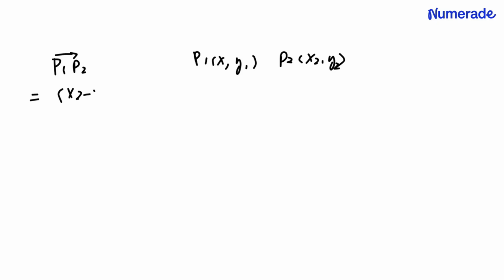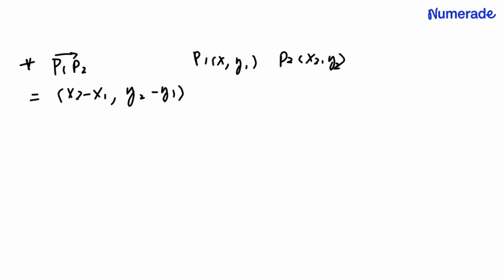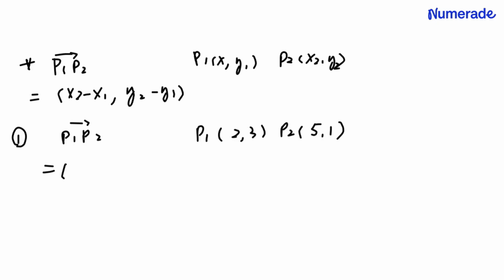solve all the pintos